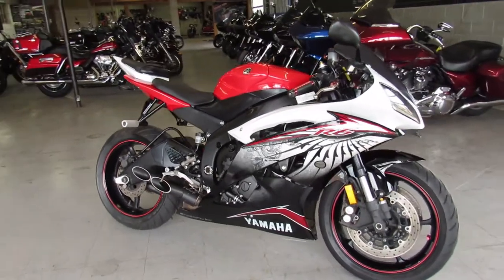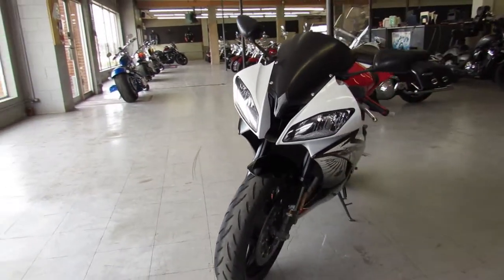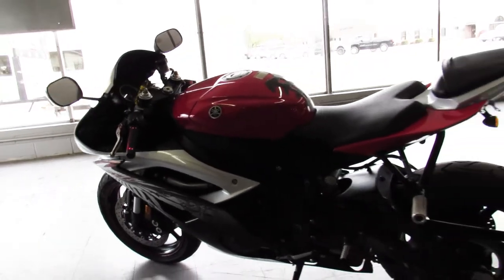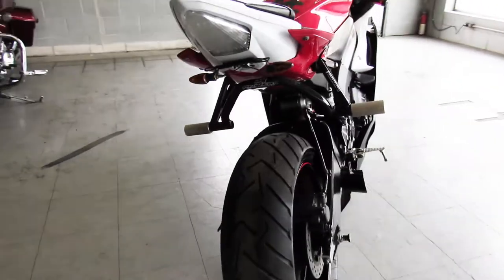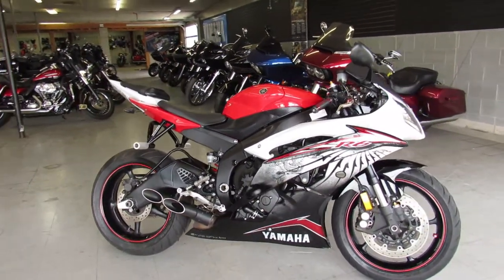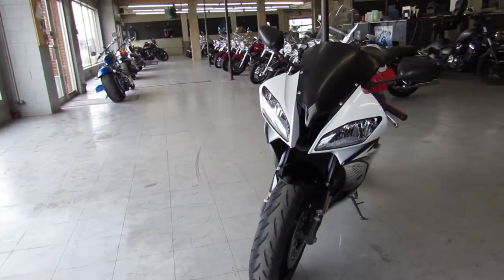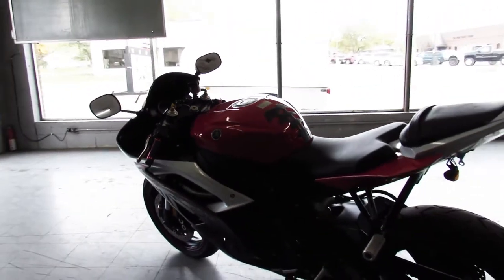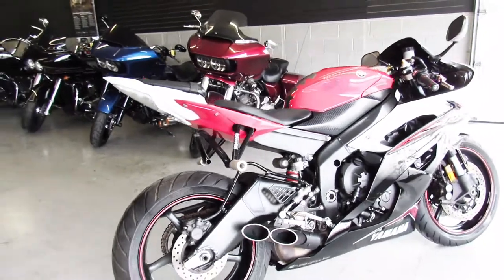2014 YAMAHA YZF R6 U5362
USED 2014 YAMAHA R6 FOR SALE WITH CRG LEVERS, FENDER ELIMINATOR KIT, FLUSHMOUNT FRONT TURN SIGNALS AND THE TOCE EXHAUST MAKES THIS R6 SOUND AS COOL AS IT LOOKS. JUST SERVICED AT A FACTORY AUTHORIZED YAMAHA DEALERSHIP, INSPECTED, ALL FLUIDS CHANGED, CERTIFIED AND INCLUDES A 1 YEAR YAMAHA FACTORY WARRANTY! BUY WITH CONFIDENCE!